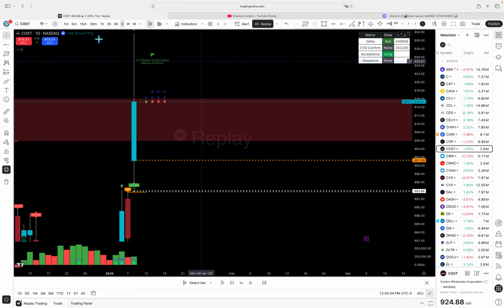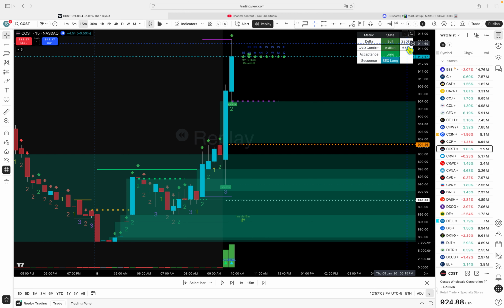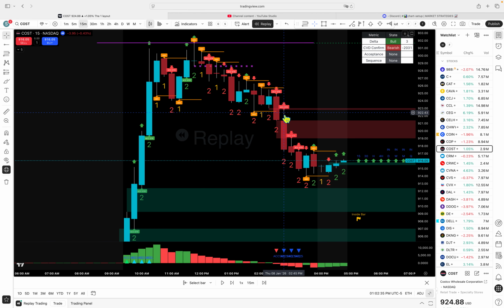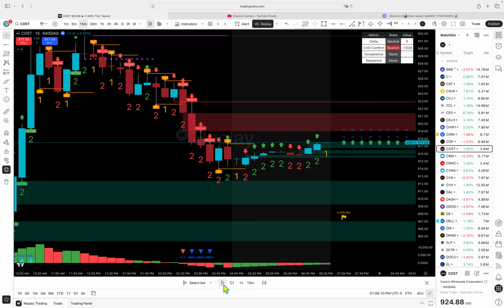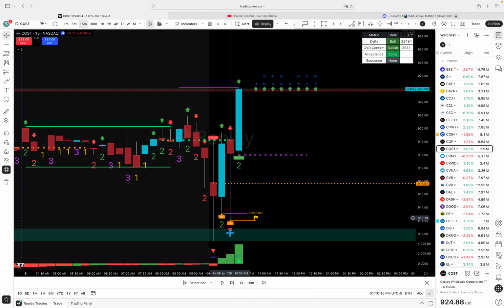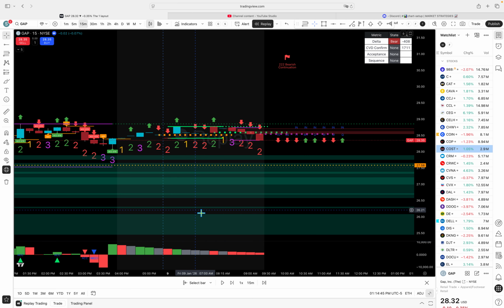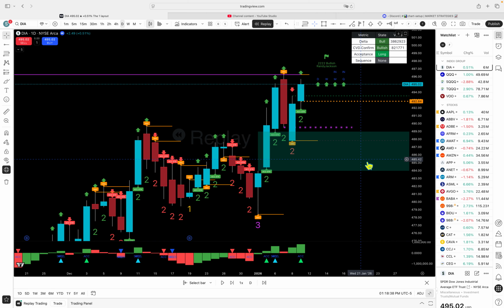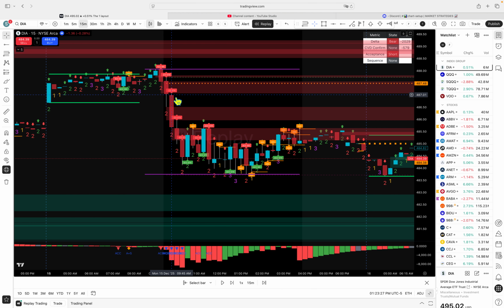How to use use AMT for options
Stock options